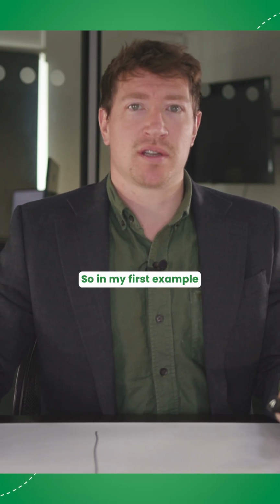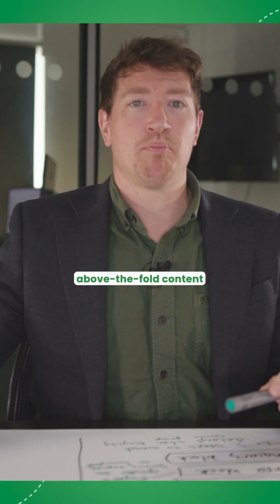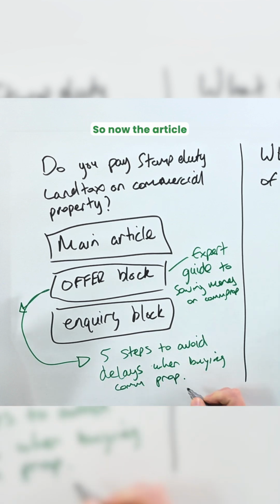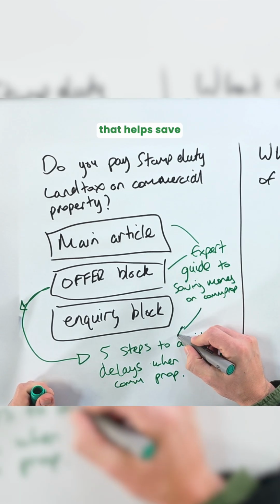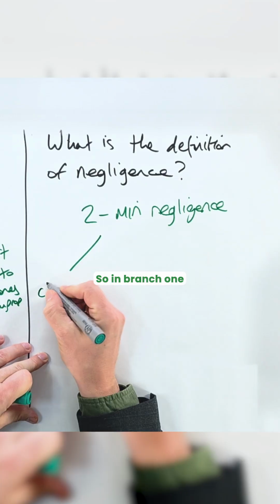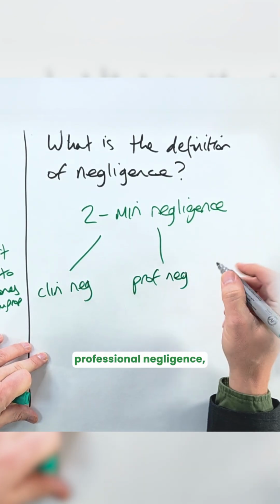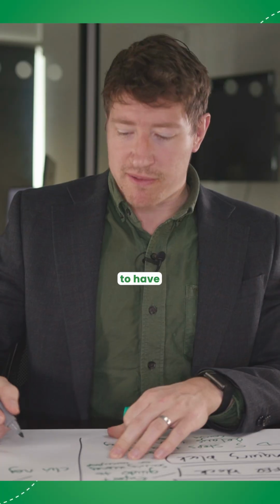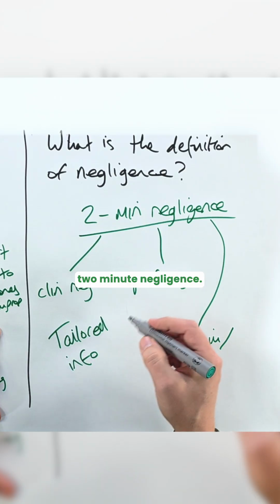Same Traffic. More Instructions. The Law Firm SEO Difference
Two law firms can attract the exact same traffic and achieve completely different business outcomes.

The difference is rarely the rankings alone. It comes down to the journey after the click: how well the page matches intent, builds trust, reduces friction and moves prospects from “just researching” to taking action.

In this video, we break down practical examples of how UK law firms can turn existing high-traffic pages into enquiry-generating journeys using better calls to action, qualification paths, proof points and tailored user flows.

We also look at how broad informational searches can be transformed into qualified enquiries through smarter routing and intent-led content journeys, without relying on more traffic alone.